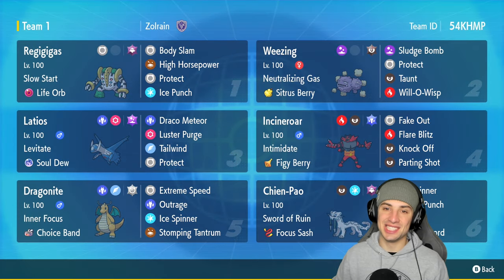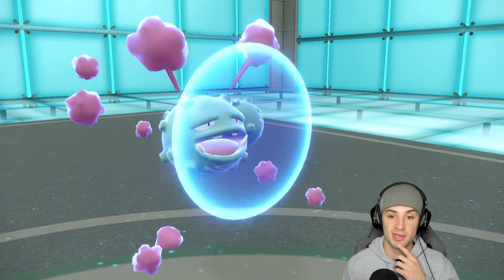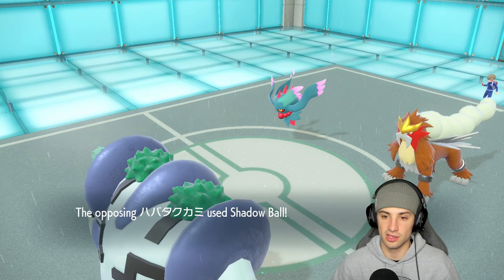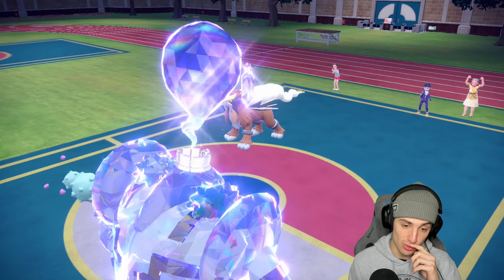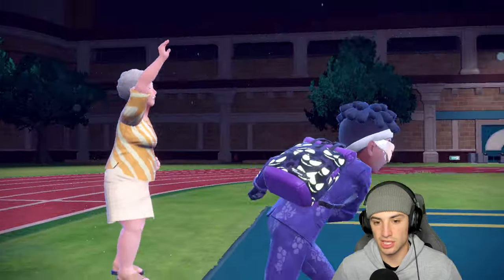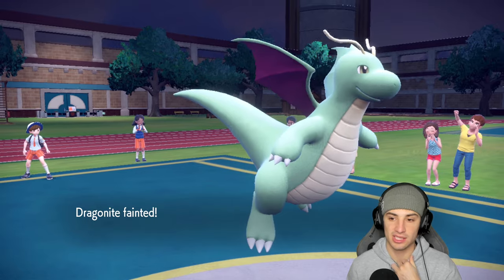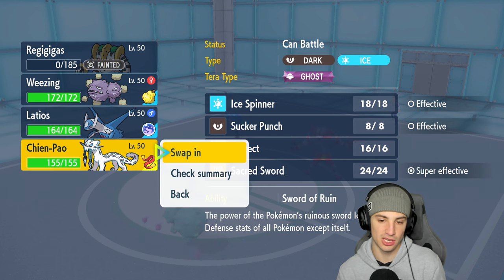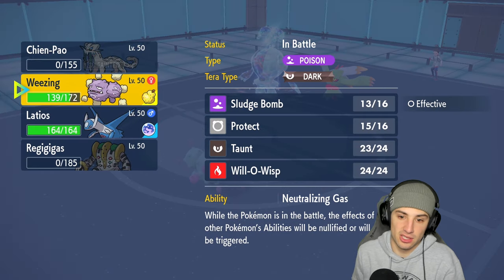SLOW START REGIGIGAS & WEEZING Are Unstoppable in Ranked Regulation F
Ranked is now here for Regulation F! In this video we showcase a ranked Slow Start Regigigas team along with top tier meta-Pokémon!

GAME INFO
Name: Pokémon Scarlet and Violet
Developer: Game Freak
Publisher: The Pokémon Company, Nintendo
Platforms: Nintendo Switch
Release Date: November 18, 2022

Team Breakdown - 0:00
Game 1 - 2:04
Game 2 -11:15
Game 3 - 24:20